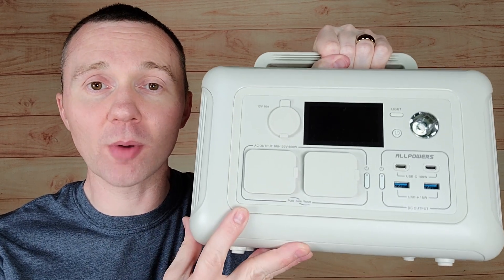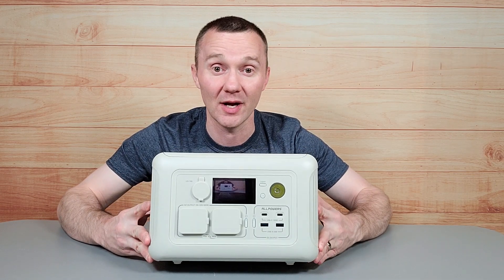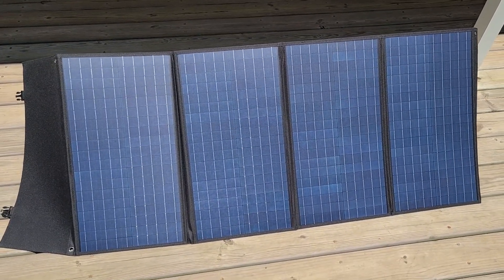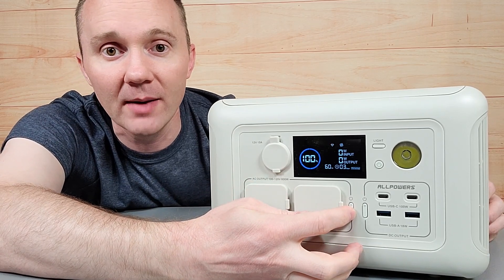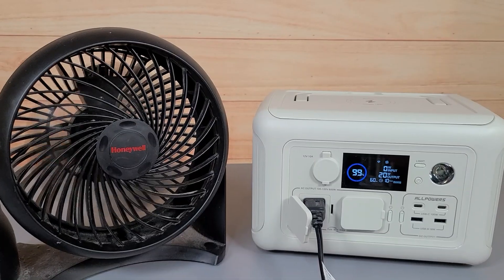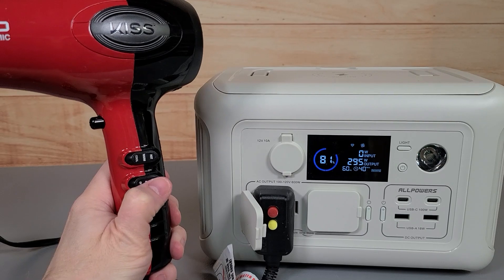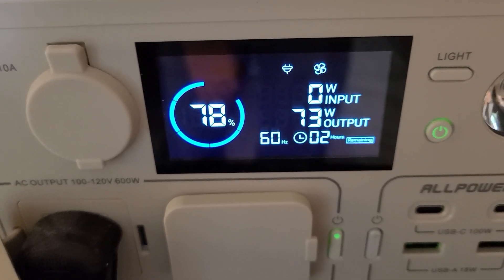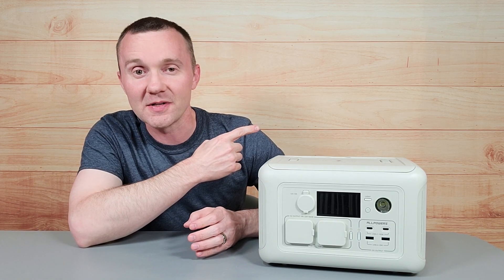This Little Solar Generator Has BIG Power! - AllPowers R600 Review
This is the AllPowers R600 Power Bank with a 140W Solar Panel.  Overall this is a great solar generator that has a lot of power.  I was especially impressed with the UPS function that it has.  If you have something like a desktop computer that you need to keep on if the power goes out, using this with its UPS function could do the trick.  This will definitely keep your cellphones, tablets, laptop computers and other devices charged during a power outage or on a camping trip.  Be sure to check out the links below if you are interested!

Amazon
Power Station
Solar Panel